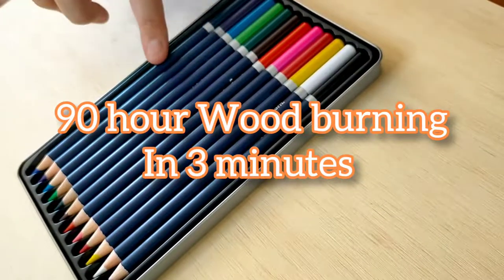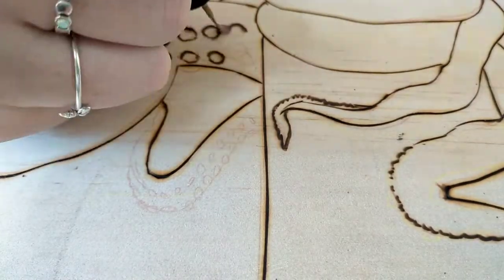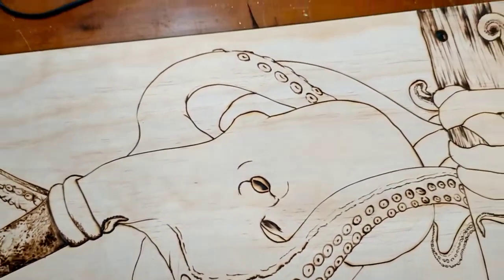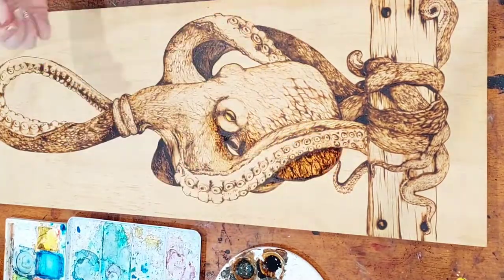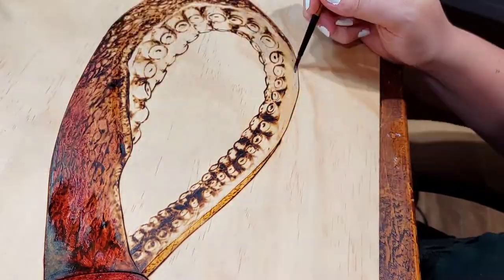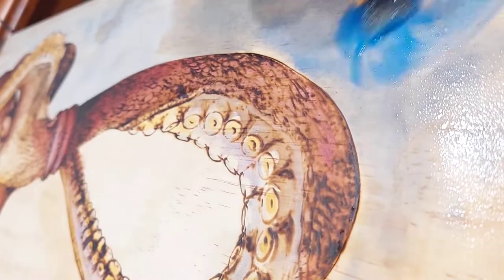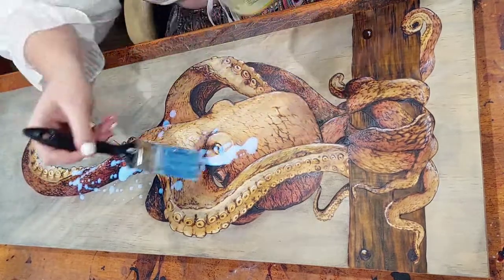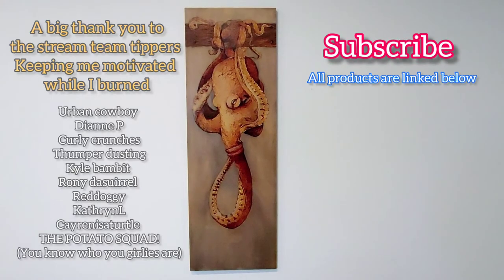90 hours of wood burning in 3 minutes or less || ASMR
Knot Okay Is a  30 x 90 wood burning depicting the struggles of holding your self back, tying your own noose and being the only one who can let yourself free.

a list of things I used to make this
Feast watson stain in a variety of colours

Water based varnish
Cabot's cabothane clear

Watercolours
Art Spectrum

Cheap water colours
MEEDEN Watercolor Paint Set, 48 Vibrant Colors in Pocket Box, Watercolor Paint Palette with Metal Ring and Watercolor Brush, Non-Toxic for Students, Beginners Art Painting